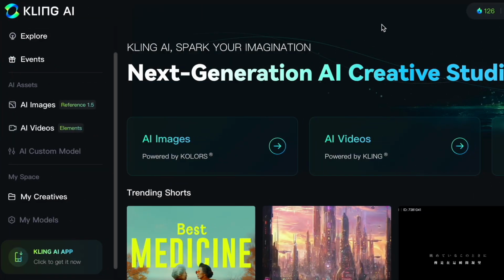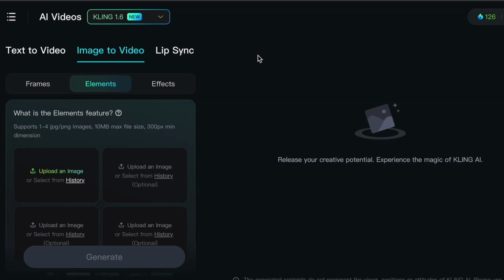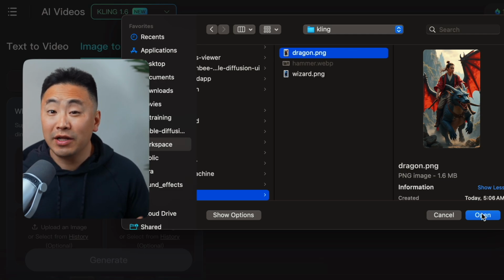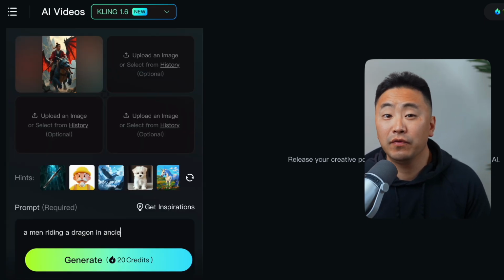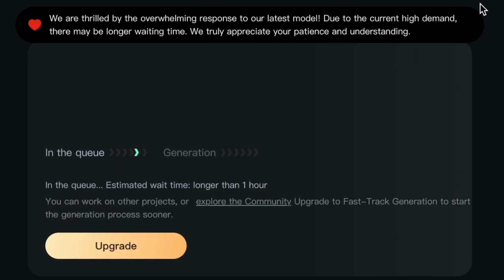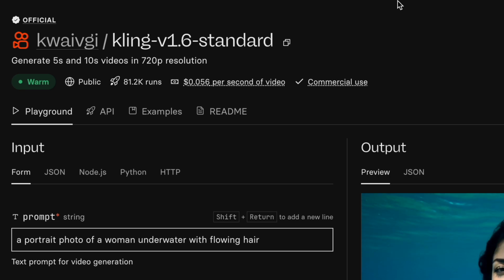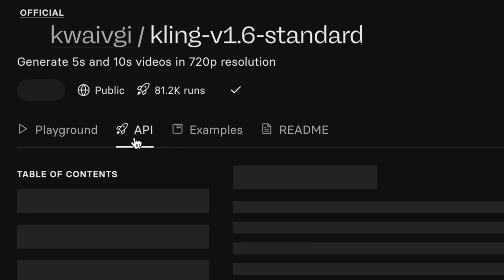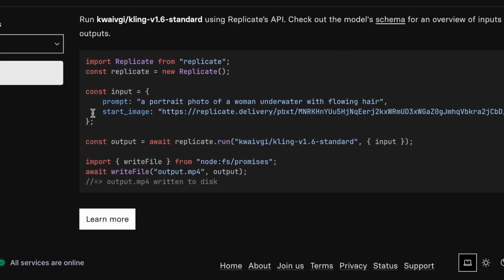Insane AI Video Generator - Kling AI 1.6 Image to Video Tutorial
Have you ever wanted to create beautiful AI videos? Don't know how to get the perfect generation?

In this video I go over how you can leverage Kling AI's new 1.6 model to go from a image to video with insane quality.